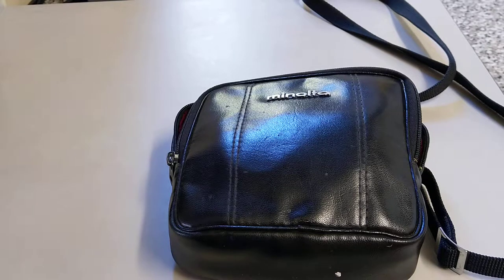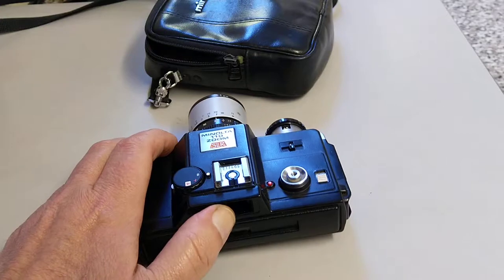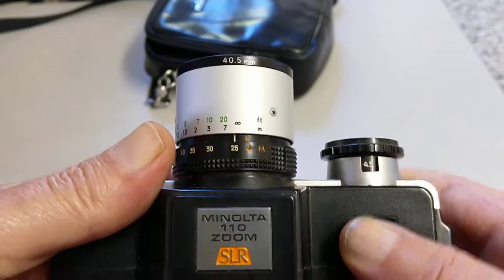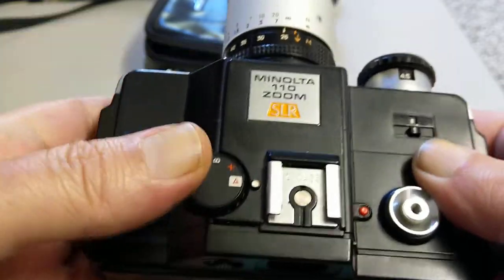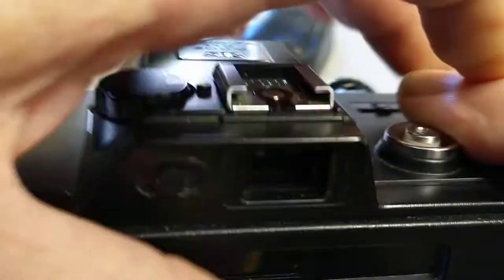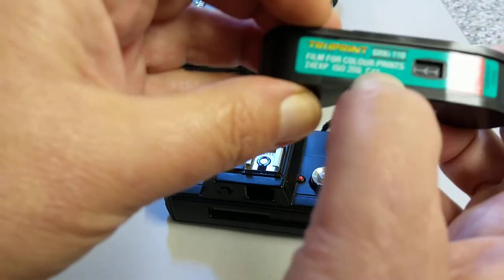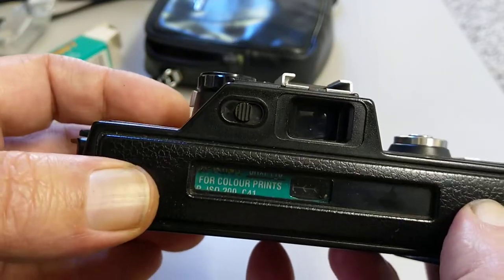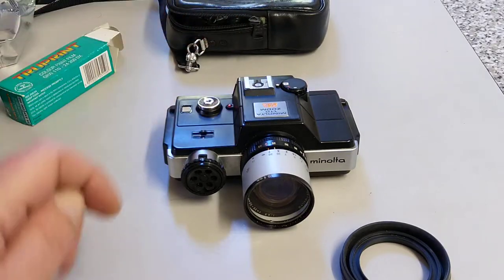Minolta 110 Zoom SLR, loading with 110 film, Truprint 200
Introduction to the camera and it's functions then loading with film